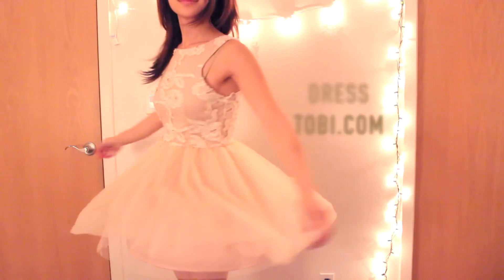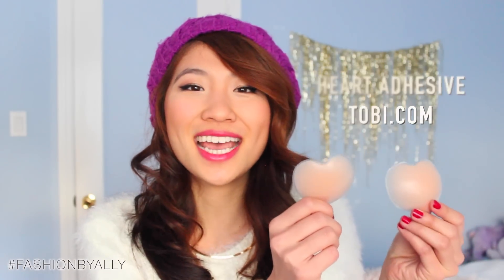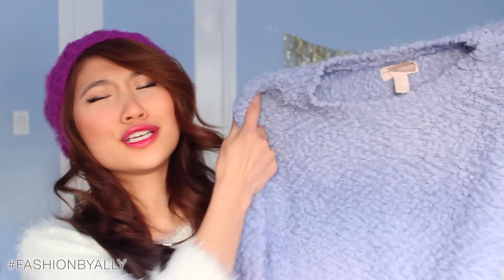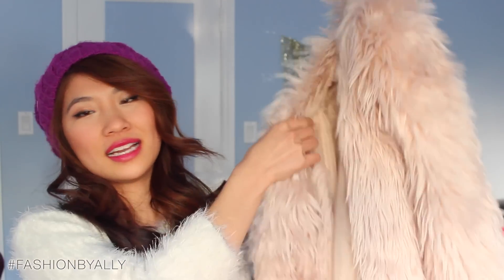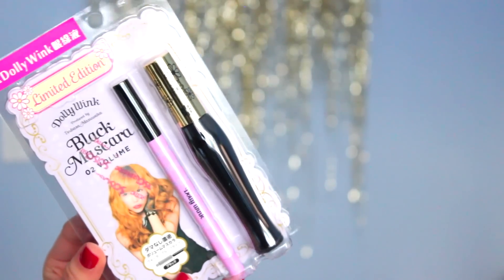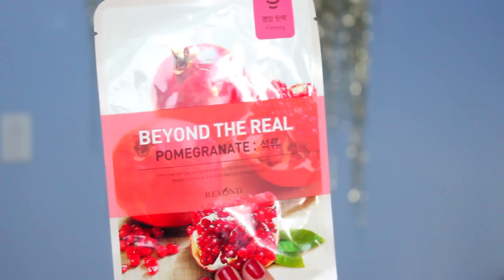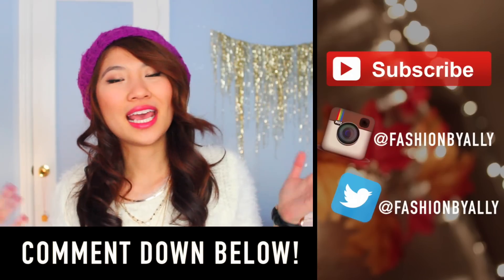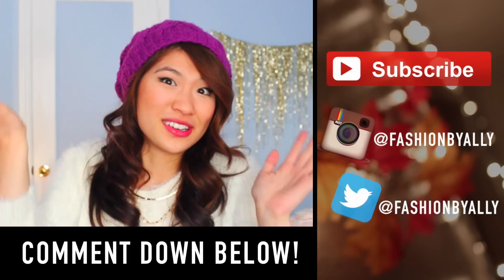Winter Fashion Haul 2015!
Winter fashion & beauty haul from Tobi, Forever 21, and more! Clothes haul from my favorite places!

Hi internet friends,
Happy New Year! I can't believe it's already 2015. I hope you're sticking to your resolutions because I am definitely trying. Let's try to make this OUR year! Today, I wanted to share some new winter clothing and beauty items with you. My friend Cristina recently came back from her trip to Japan and Hong Kong and she brought back some goodies! Check out her channel because she's super cool and amazing at editing! Cristina's Channel

Cynthia Dress
Vina Dress
Chaffeur Cardigan
Windridge Cardigan
Nipple Covers - Heart

Forever 21 Lavender Sweater
Forever 21 Silver Necklace
Express Layered Necklace
H&M Thigh High Socks
Daniel Wellington Watch Classic-sheffield-364
Speck iPhone 6 Case

*If you made it here, tell me your new year resolution! Mine is to try to take more risks.